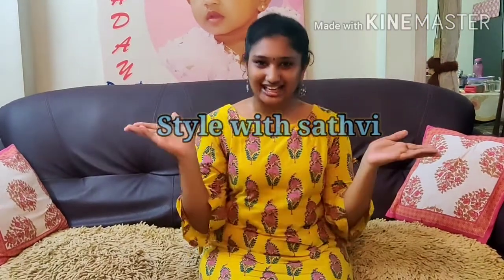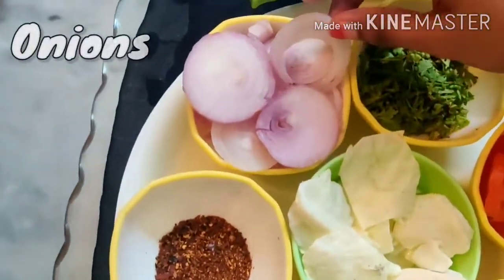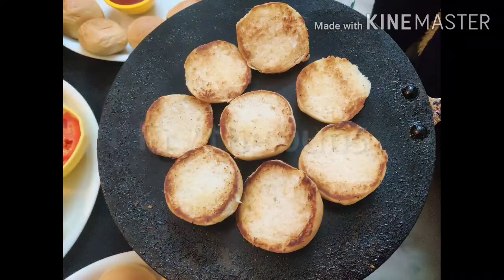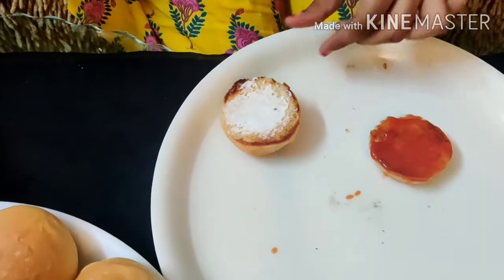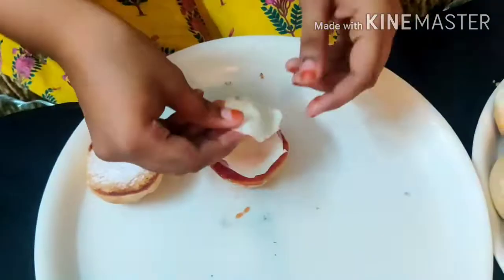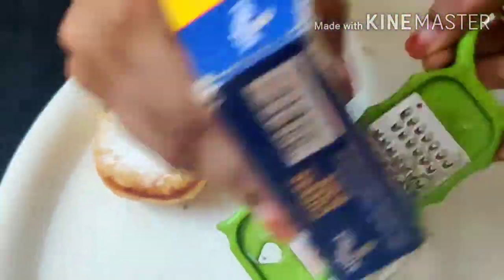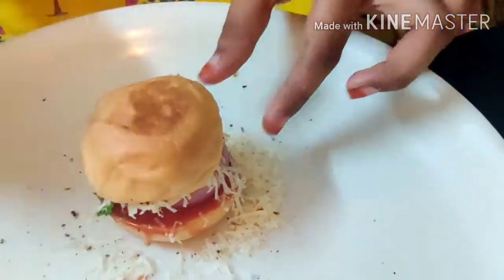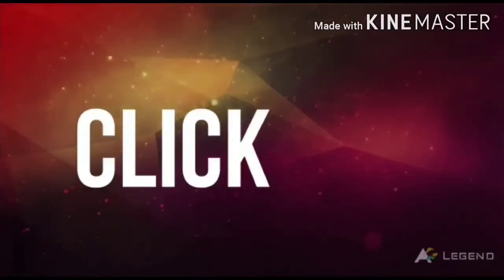Burger recipie in Telugu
hello friends I'm here with a new vedio please watch it

click on bell icon for more video notifications

burger recipe,
burger bun recipe,
burger recipe at home,
burger at home#burgerrecipe

finger burger recipe in Telugu

burger recipe in Telugu